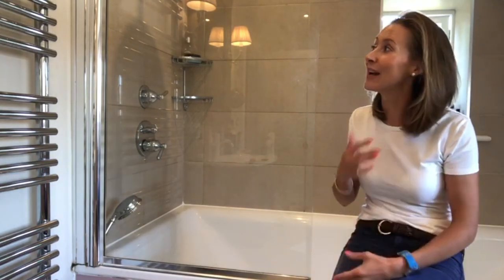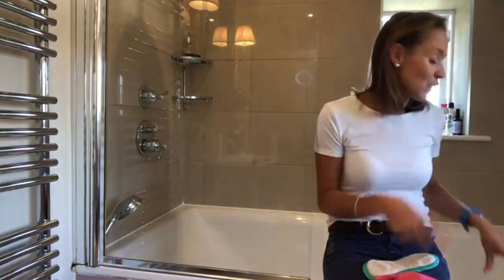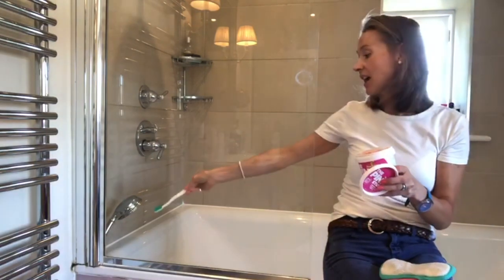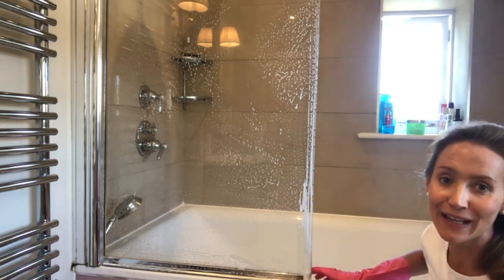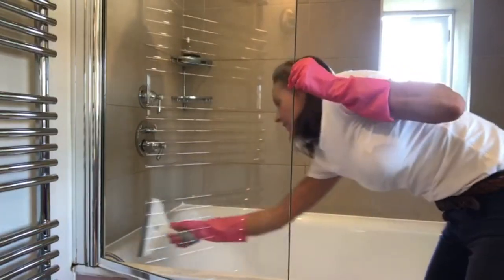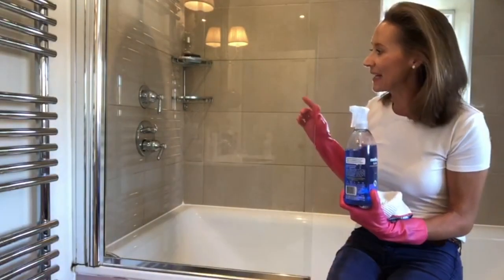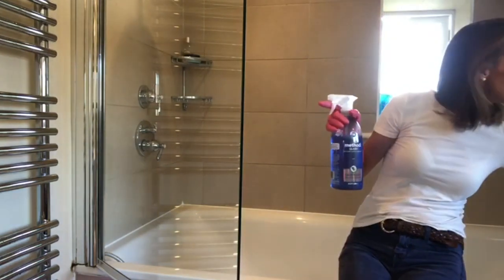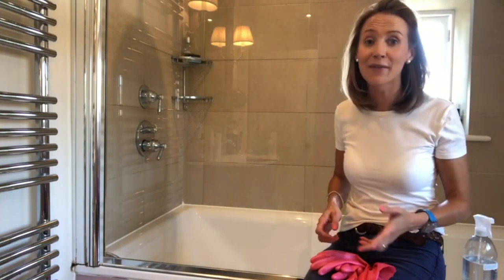Ask Charlie - My top tips and secret weapon for a sparkling shower screen...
Today we're heading to the bathroom to talk about all things shower screens!

I gratefully received a request recently on how best to tackle shower screen cleaning. I know they can be quite a pain to keep gleaming, so I'm a firm believer that daily maintenance is so important to stop the job from being such a chore!

Love,
Charlie